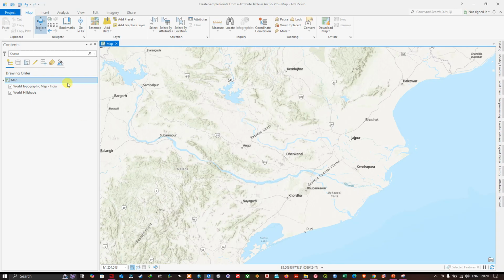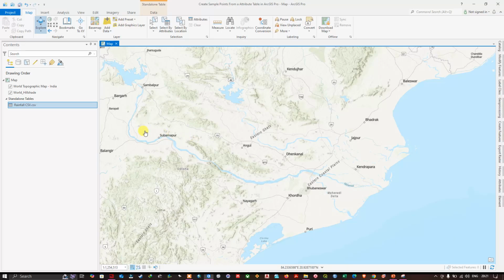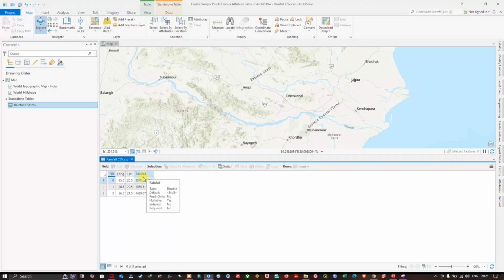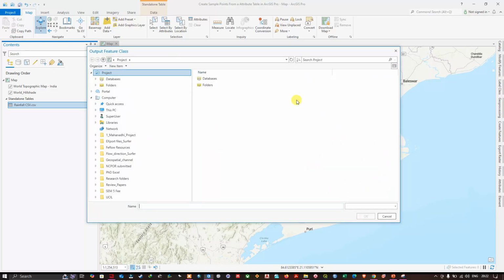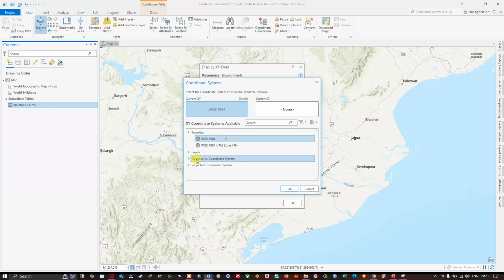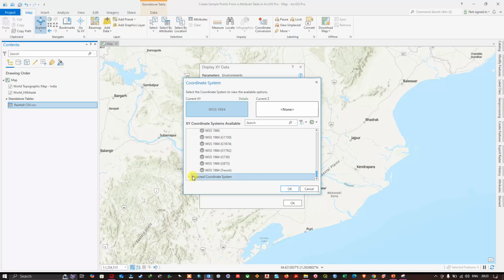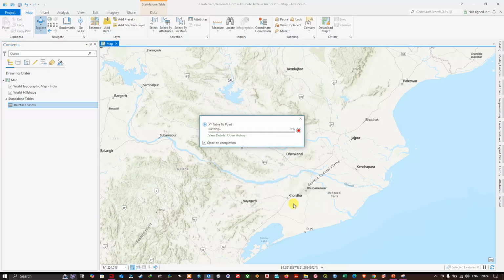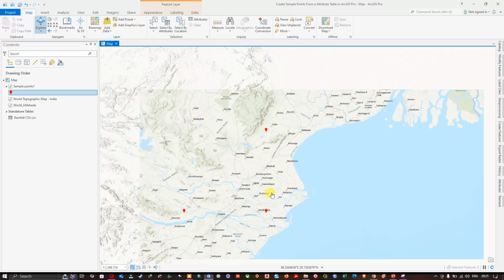Create Point features using Excel Table in ArcGIS Pro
Unlock the power of ArcGIS Pro with this step-by-step guide on generating points features from excel table (csv). Whether you’re conducting spatial analysis, building a map, or working on geospatial sampling, this video will walk you through everything you need to know.
What You’ll Learn:
1. Setting Up Your Data: Import and prepare tables for creating sample points.
2. Generating Points: Transform your tabular data into sample points for easy spatial visualization.